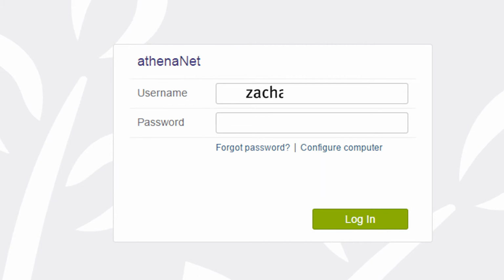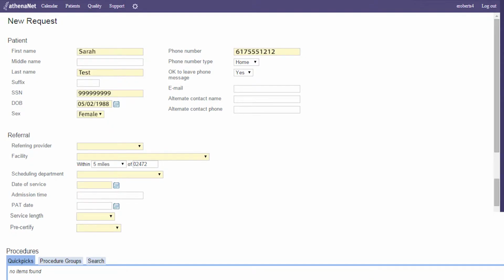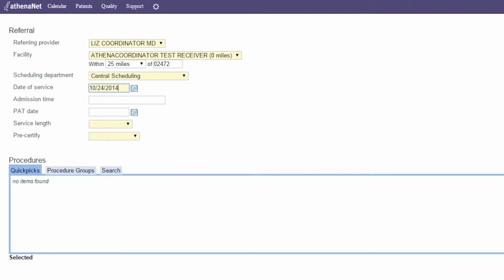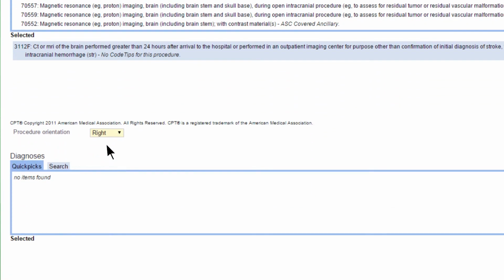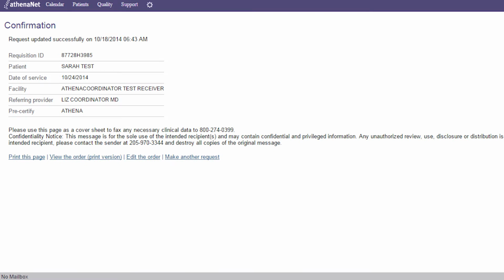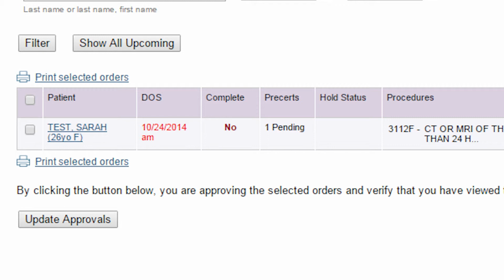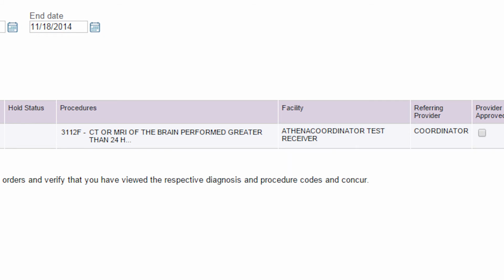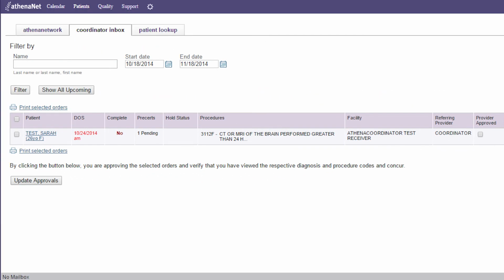Coordinator Enterprise Portal